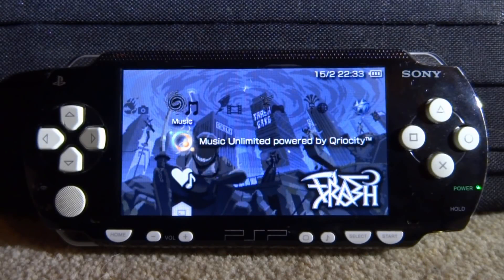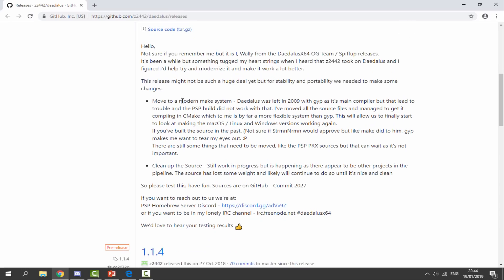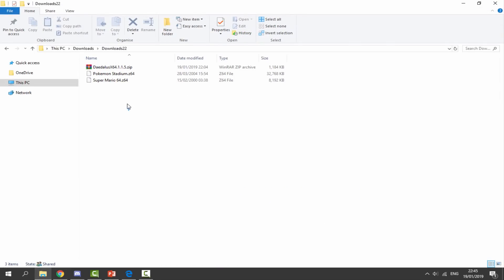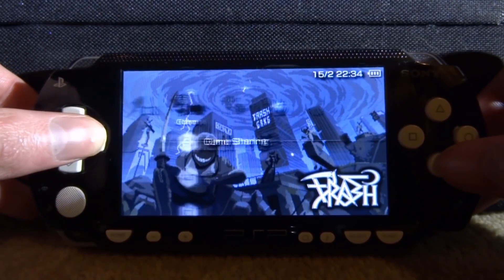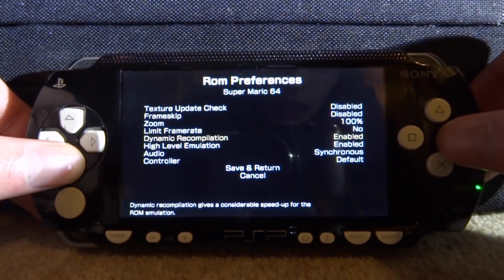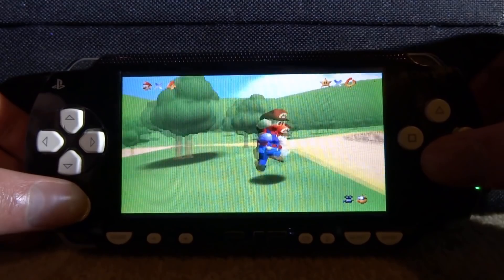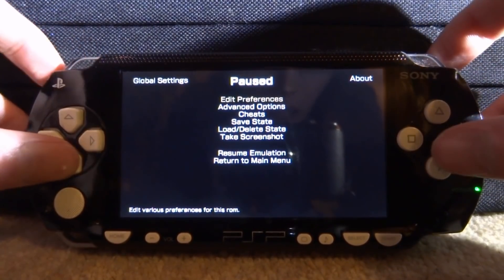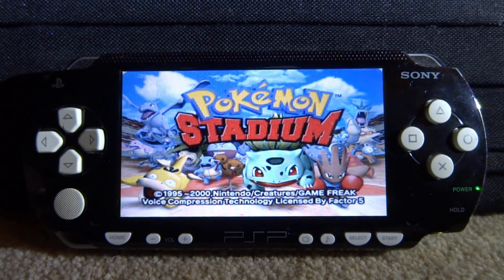PSP DaedalusX64 Update 1.1.5! Any Changes? (N64 Emulator)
The PSP/PS Vita Nintendo 64 Emulator known as DaedalusX64 has been updated to version 1.1.5, this update was made by a completely different developer who plans to improve it much more in the future.